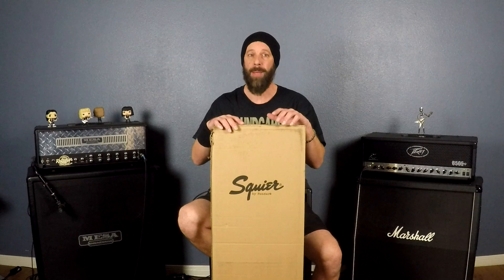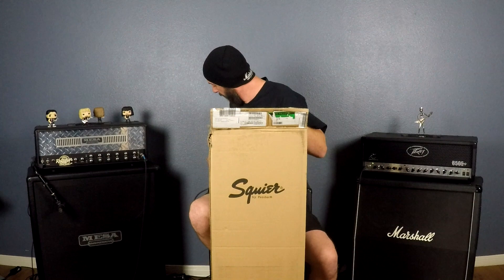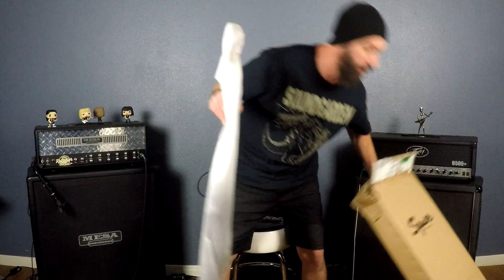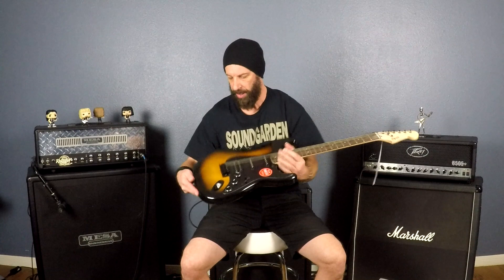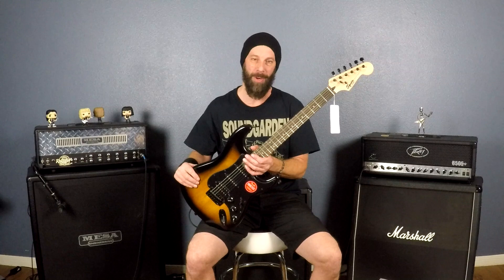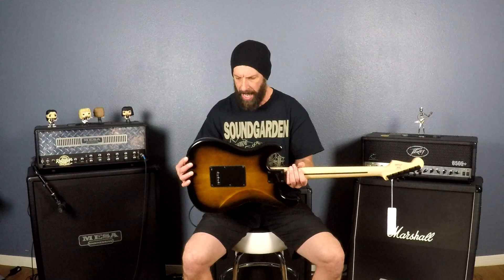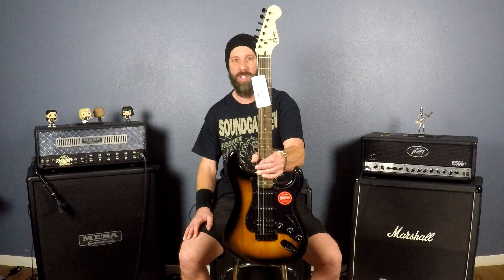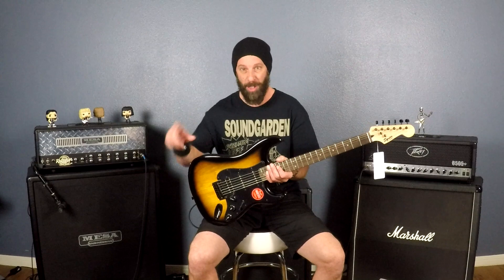Unboxing: Fender Squier Bullet Stratocaster HSS with Tremolo Limited Edition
Today we Unbox the Fender Squier Bullet Stratocaster HSS with Tremolo Limited Edition Guitar exclusively through Guitar Center & Musicians Friend.  A Full Gear Share coming Soon, we'll dive down close, talk about the specs, upgrades & jam out on some different tones.
This is a great guitar for any beginner to learn any type of music!

Checkout my latest Guitar Cover to see this Strat in action!

Guitar: Fender Squier Bullet Stratocaster HSS with Tremolo Limited Edition
Pickups: Stock
Camera: GoPro Hero 5
Microphone: Rode VideoMicro
Headphones: Audio Technica ATH-M40x
Studio Monitors: KRK Rokit5 G3